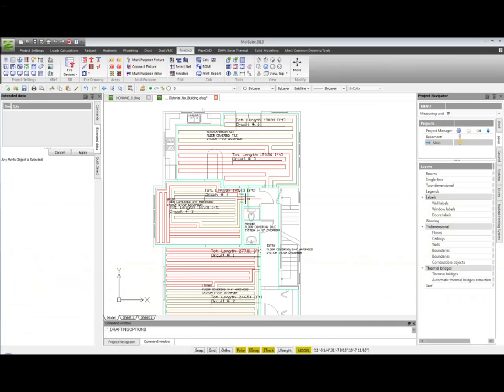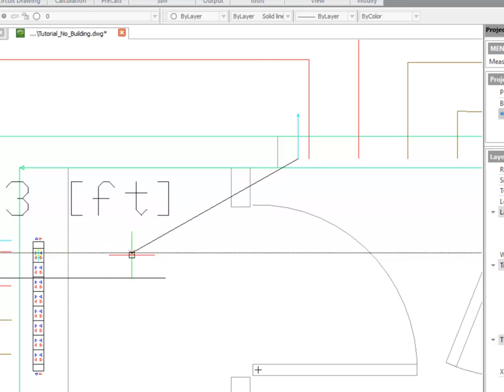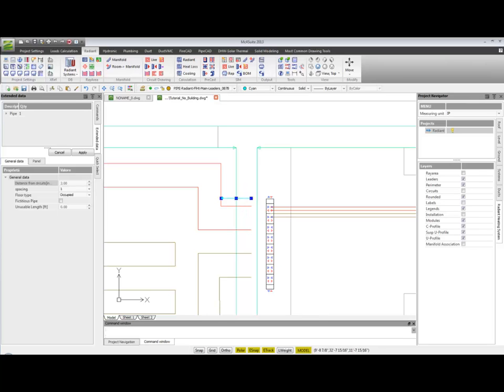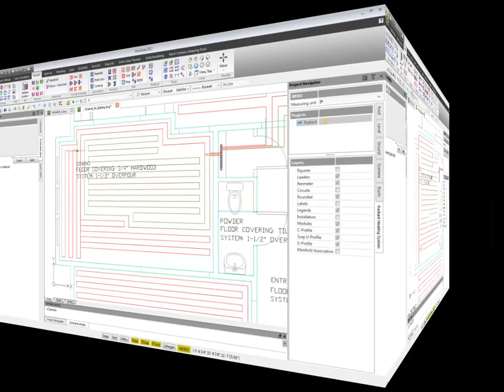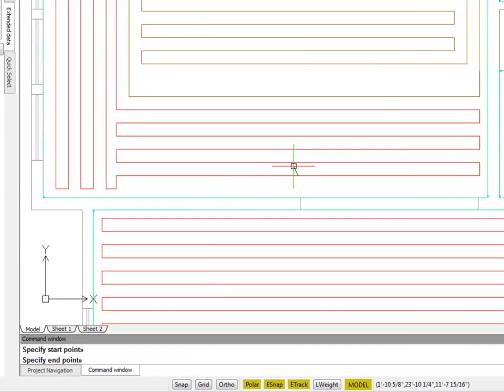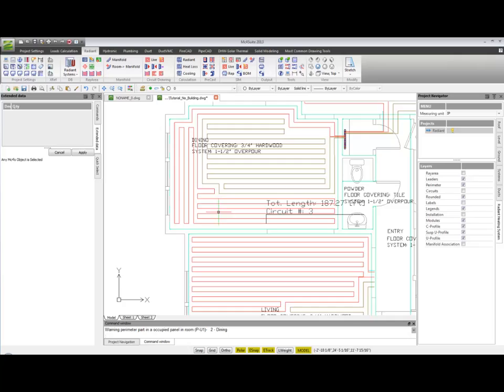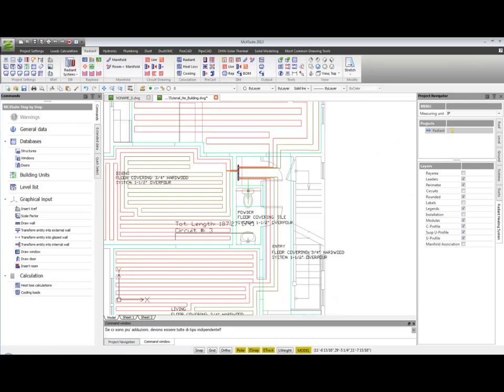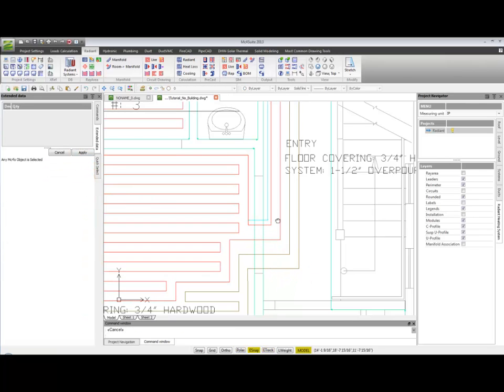Radiant System Design - Leader Pipes Drawing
This video shows how to draw the lines of the leader pipes